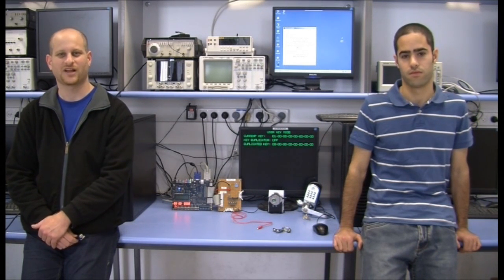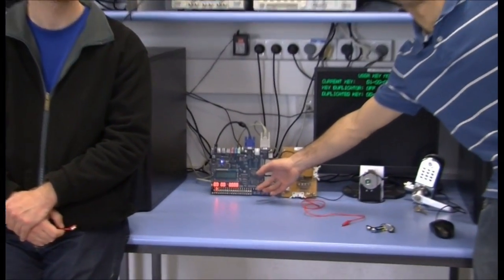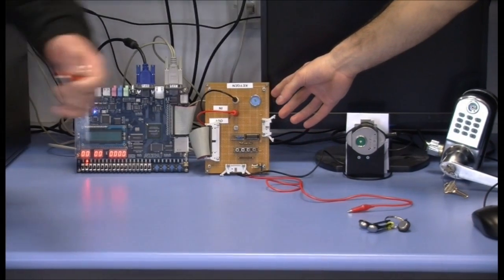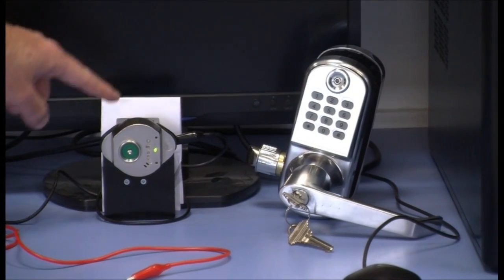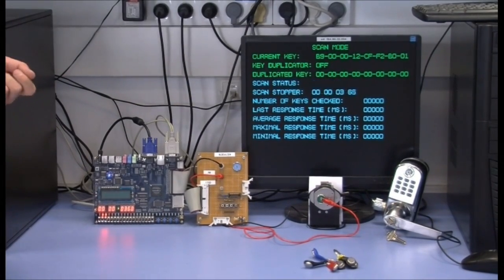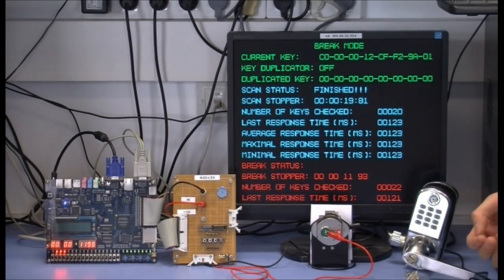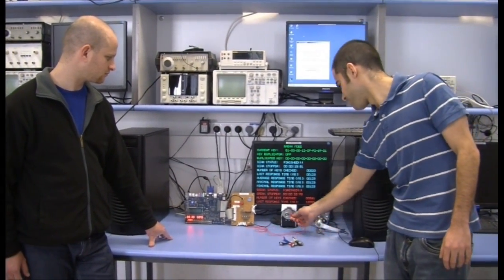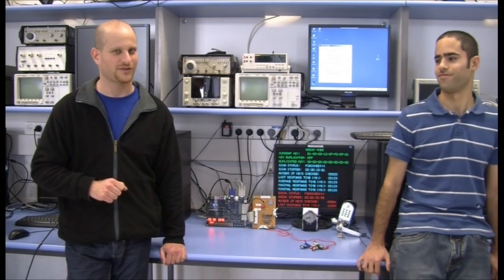VHDL & FPGA Project: Hacking iButton Locks (English version)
The Students were: Udi Greener & Lior Talmor from the Electronics 45 class graduating: 2011. Their Mentor was Amos Zaslavsky. Development Location was The FPGAs Lab - Handassaim Technion Israel. The hardware used was an Altera DE2 Board with a Cyclone II device. Development Tools were ModelSim-SE / Riviera-Pro & Quartus and Hardware Description Language was VHDL. No NIOS or software was used. Everything in this project is pure Hardware !  Also No existing Cores were used & all descriptions were original coding written from scratch. The lock shown on the left can be scanned to find it's number (by detecting a change in response time). The Lock shown in the right can not be scanned. With this Lock (on the right) scanning disables the lock's operation. Both Locks can be opened if the original key is copied (this operation can be done but is not shown in the movie). Operation involves lock wake up from sleep mode and then emulating a 1-wire 64 bit ROM reading protocol process. All of this and much more (like scanning, measuring response time, VGA text display & Serial connection to PC) is implemented in the hacking hardware. PC communication software implemented with Tcl/Tk. PC is used only as a terminal for entering paramters (inital ibutton code, number of keys to scan & family code) and it is not doing any calculation. Everthing is done in the FPGA. During development, menservants concerning lock operation & wake-up time were preformed using a Tektronix DSO and with Altera'a embedded SignalTAP Logic Analyzer.